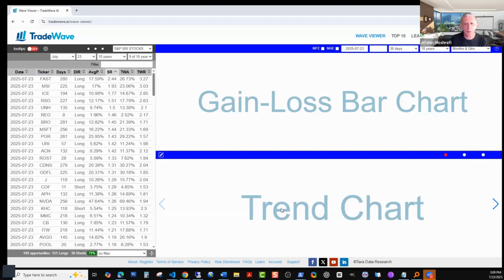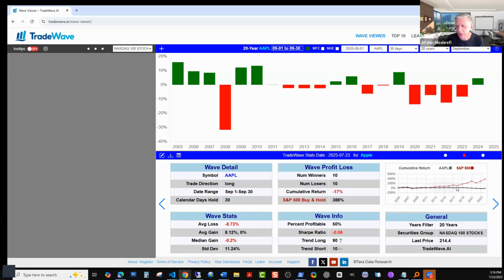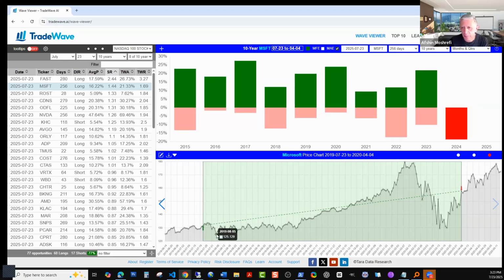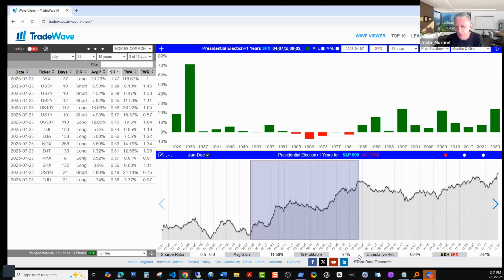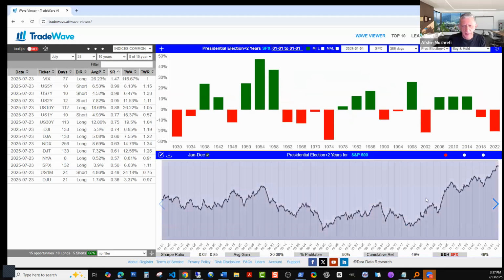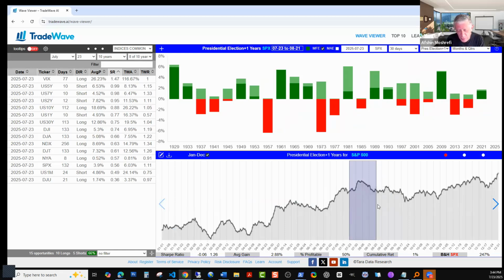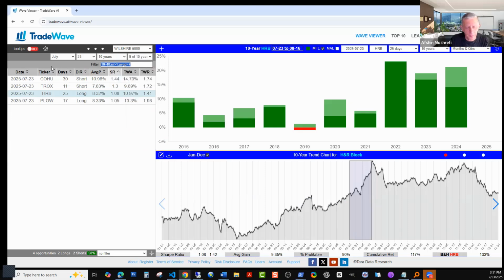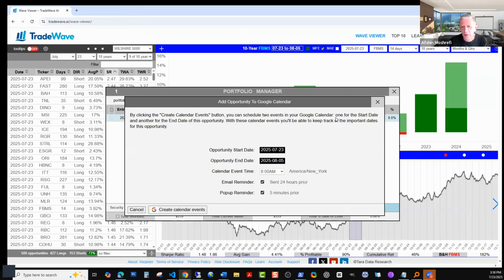Unlocking Wall Street’s 100-Year Secret: TradeWave’s Live Demo of the S&P 500’s Hidden Pattern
The book, The 100-Year Pattern | Check your own stocks' 30/60/90-day seasonal history free (1-3 tickers)

What if 68% of all S&P 500 gains came from just one 295-day window that only happens every 4 years?

In this live TradeWave webinar, AI data scientist Afshin Moshrefi breaks down the 100-year seasonal pattern Wall Street missed, showing how institutional analytics and presidential cycles can give traders a real statistical edge.

TradeWave’s AI analyzes trillions of data points to reveal patterns and dates that move markets. Learn how you can find high-probability trades, avoid seasonal drawdowns, and stop guessing with your portfolio—using real, historical data.

Inside this replay:

Step-by-step live demo of TradeWave’s pattern engine

Apple, Microsoft, and S&P 500 pattern analysis (with real stats)

Presidential cycle secrets: why election years matter more than ever

The 100-Year Pattern—never published before this

How pro traders are using TradeWave to filter and boost returns

This code is exclusive for live attendees. Register for the next webinar at tradewave.ai/webinars. Spots are nearly gone, and this deal will never return!

Timestamps:
0:00 – Welcome & Overview
3:00 – TradeWave Live Demo (Apple)
10:00 – Understanding Sharpe Ratio
18:00 – Presidential Cycle Insights
25:00 – The 100-Year Pattern Unveiled
35:00 – Building High-Probability Strategies
45:00 – Q&A and Community

Don’t miss your chance—join the next live event and claim your founder’s spot at tradewave.ai/webinars.